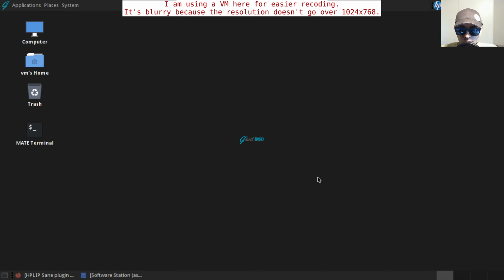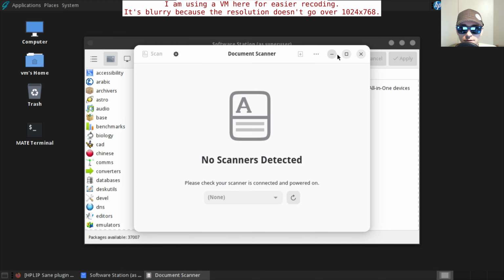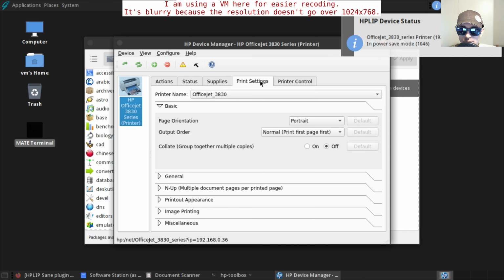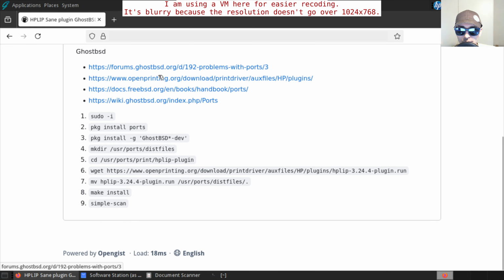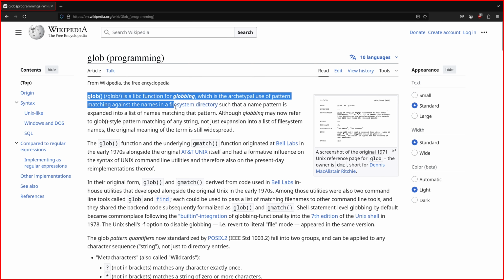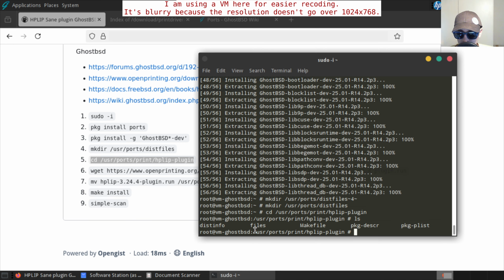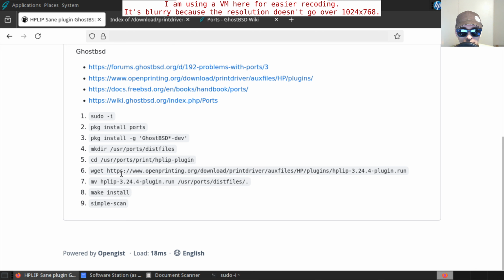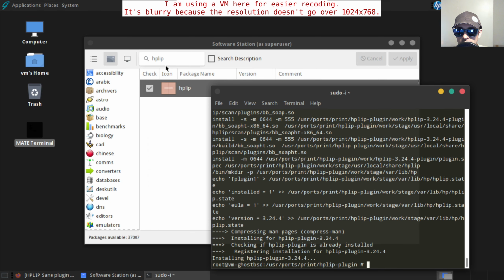HPLIP print and scan on GhostBSD (including hplip-plugin)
In this video we'll see how to install HP printers on GhostBSD, a user-friendly FreeBSD derivative. The process is similar to steps performed on Linux distros, but there are some caveats: discovery services are not enabled by default so we'll see a manual installation. Also, some MFP (Multi Function Printers) need proprietary components to use the scanner part. These are called HPLIP plugins. We'll also see how to set these up.

🔗 *LINKS*

🔖 *CHAPTERS*

0:00 Intro
1:51 Scanner
2:16 hplip-plugin setup
6:09 Outro